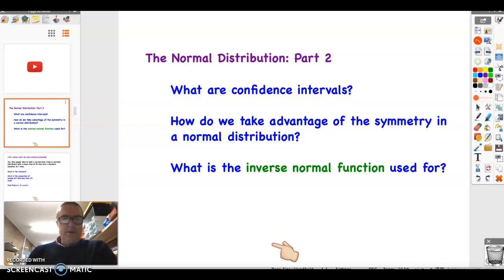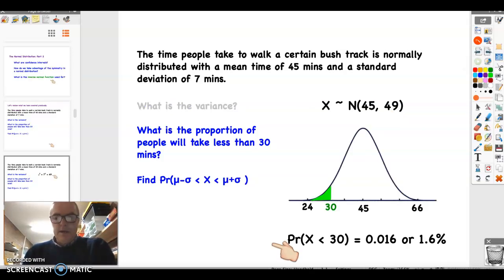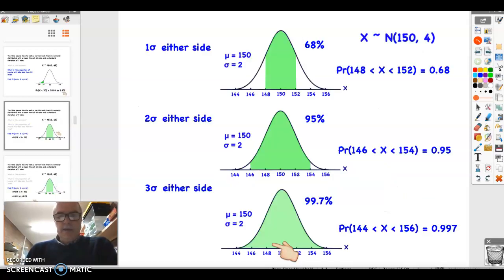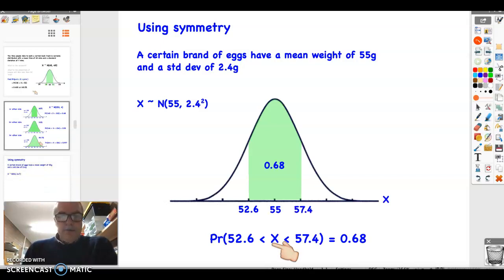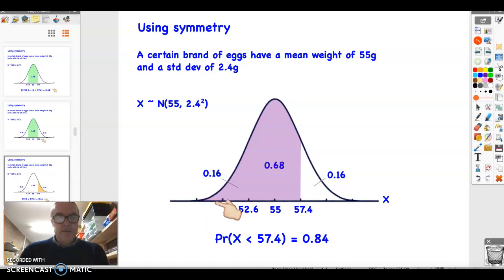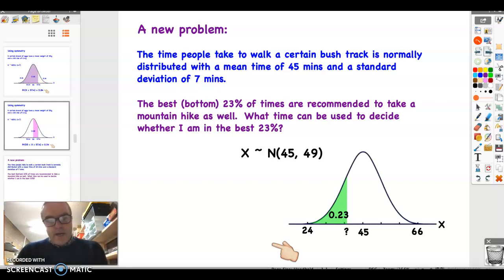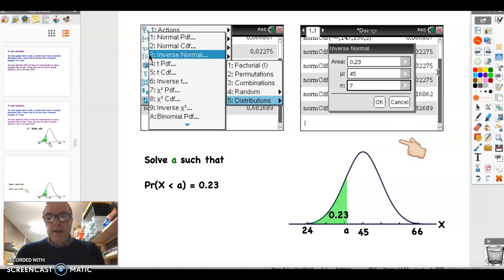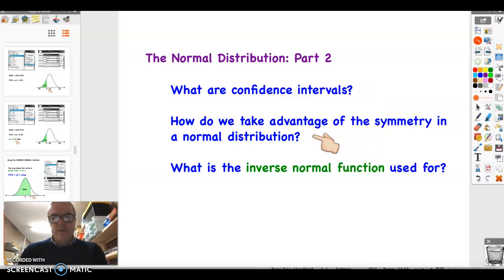The Normal Distribution Part 2 of 3